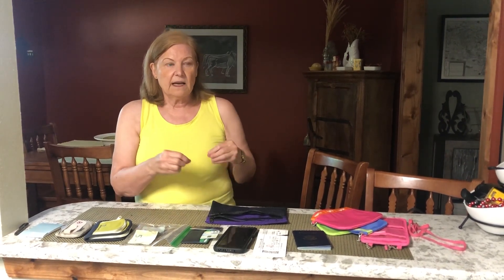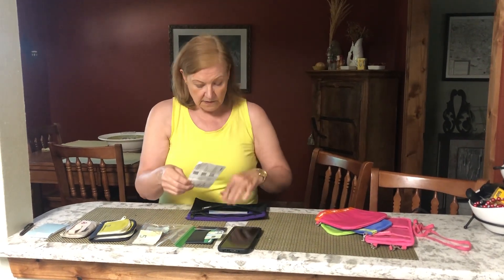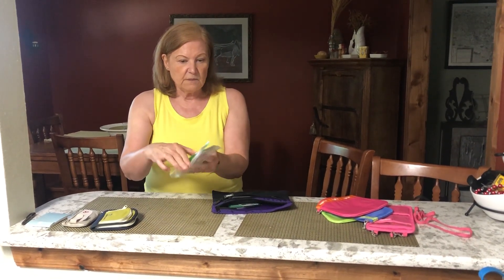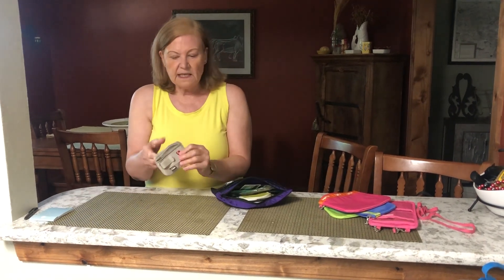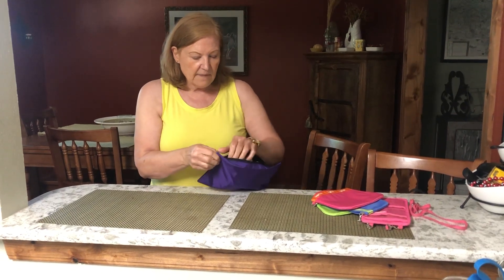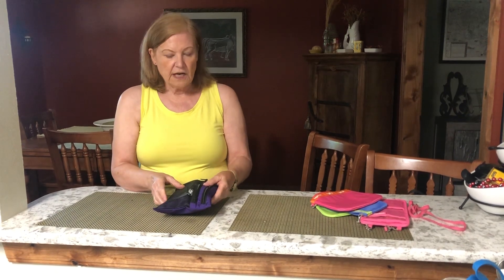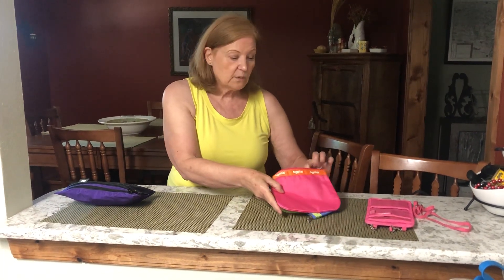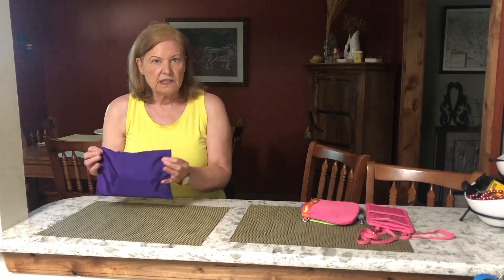Ep-239 | Don't Lose Your Passport (Purple is the Answer!) International Travel Tip #2023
Ep-239 | Don't Lose Your Passport (Purple is the Answer!) International Travel Tip

After I came up with the idea from the Indonesia trip (7 airports one trip!) to put critical items in a purple pouch, I purchased a purple sling bag (Eddie Bauer has one) and so does Osprey and other brands have purple sling bags.  I put all the critical items in the purple sling from passport to plastic (credit cards) and as mentioned in the video to carry around the airport.  I then used the purple sling for the next trip (to Scandinavia) 4 airports and wandering around airports when my body clock said it's 3 a.m.  It worked great to put my critical items in the airport in the color coded purple sling to boldly remind myself to keep everything together and zipped!

𝐖𝐚𝐧𝐭 𝐭𝐨 𝐬𝐞𝐞 𝐦𝐨𝐫𝐞 𝐜𝐨𝐧𝐭𝐞𝐧𝐭 𝐥𝐢𝐤𝐞 𝐭𝐡𝐢𝐬?
🔗 Share the video with anyone